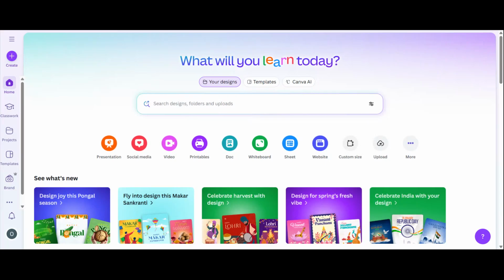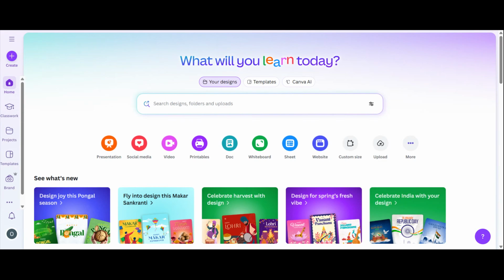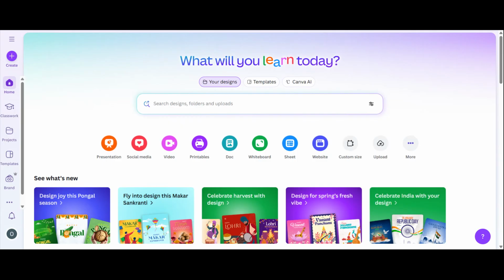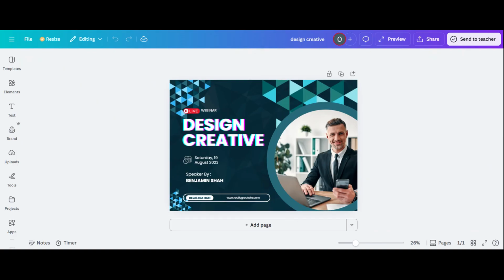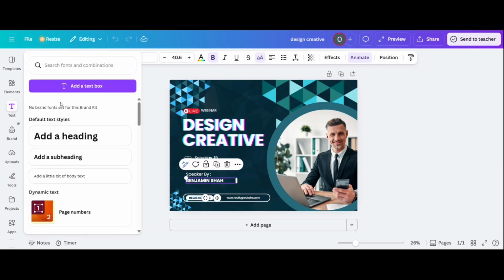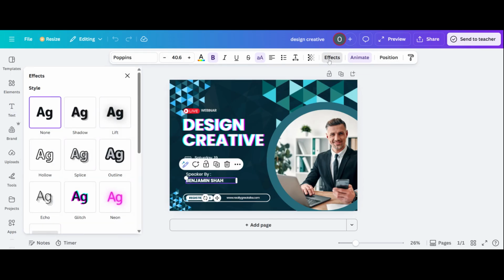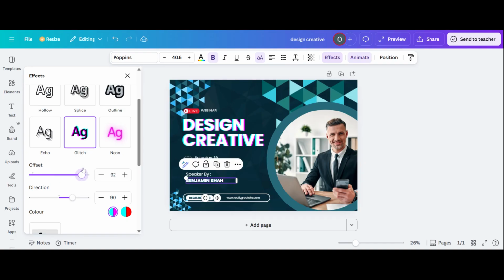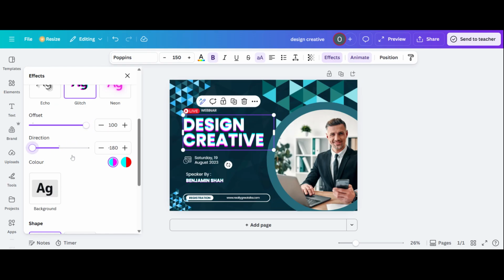How To Create Glitch Text Effect In Canva (2026 Easy Guide)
Learn how to create a glitch text effect in Canva step by step using built-in text effects. This easy tutorial is perfect for thumbnails, social media graphics, and modern designs.

Timestamps:
00:00 Intro and what you’ll learn
00:22 Opening Canva and logging in
00:46 Opening or creating a design
01:16 Selecting or adding text
01:52 Using the Effects option
02:16 Applying the glitch effect
02:36 Adjusting offset and direction
02:58 Final result and outro